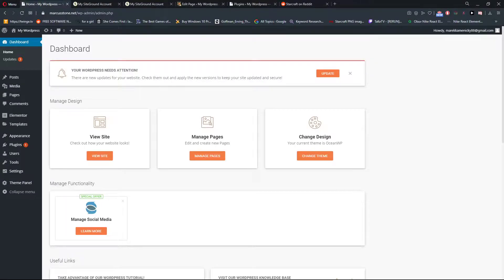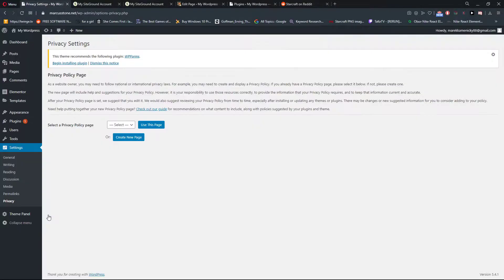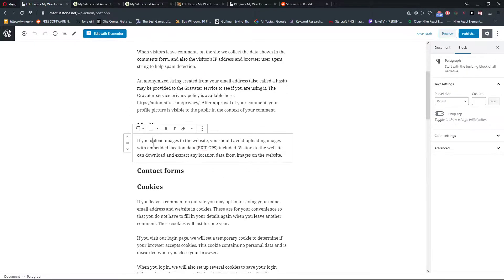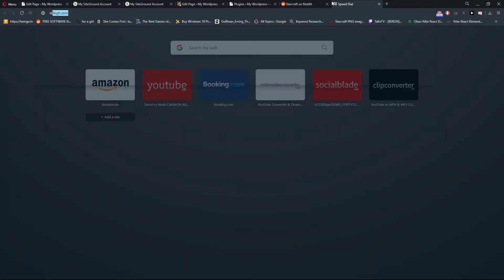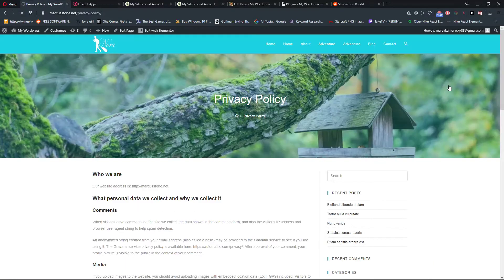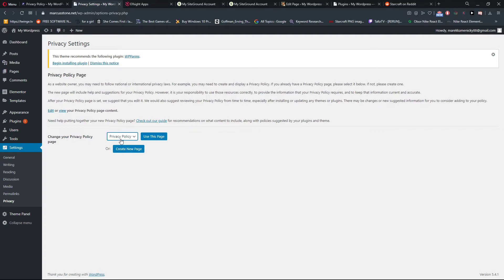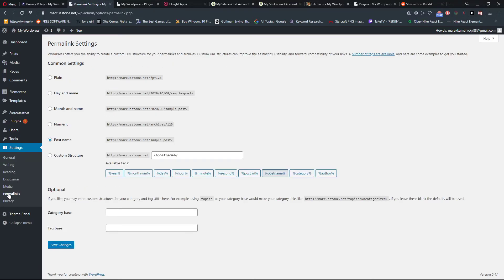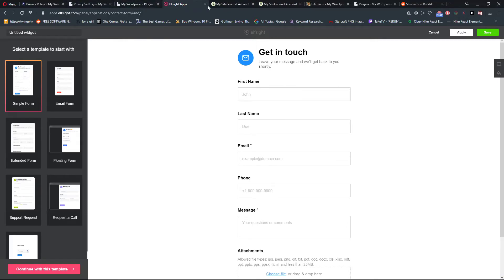How To Add Privacy Policy To Wordpress